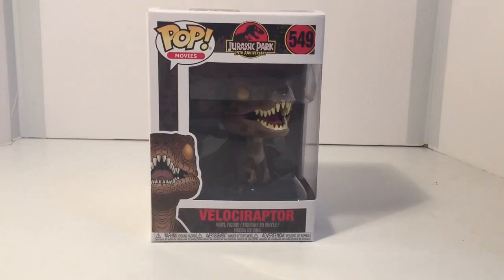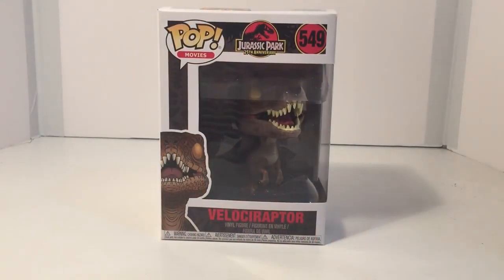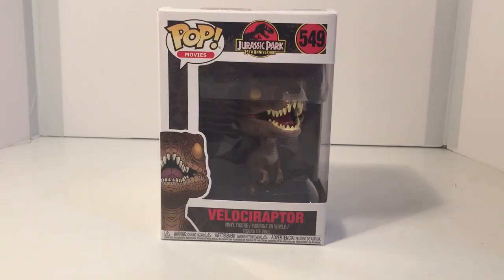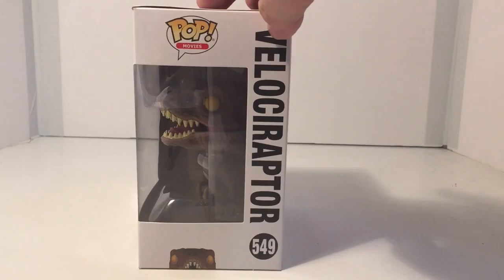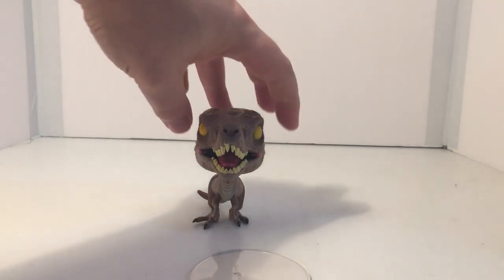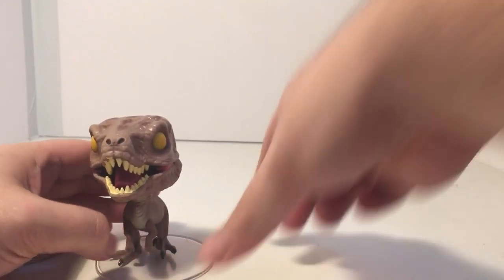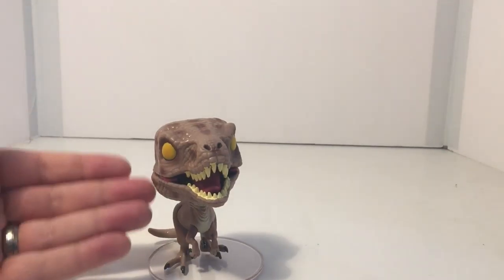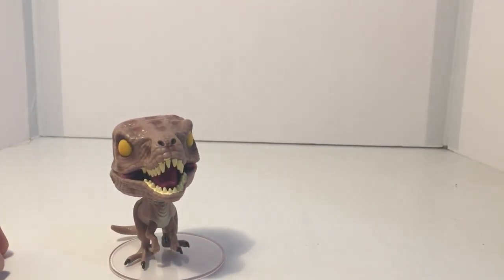Pop Movie Jurassic Park 25th Anniversary Velociraptor Vinyl Figure Review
Hey Guys
Thanks for joining me for my Funko Pop Movies Jurassic Park 25th Anniversary Velocirapter figure Review.

Also check out this videos

I‘ve just uploaded a movie to YouTube!